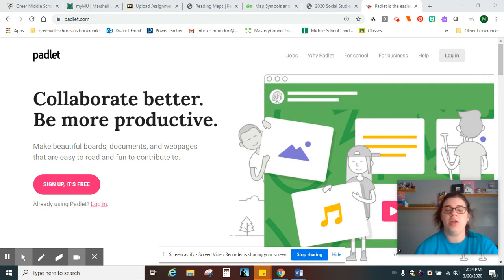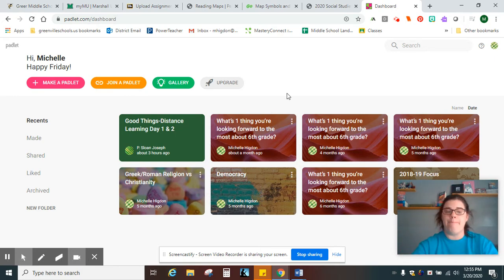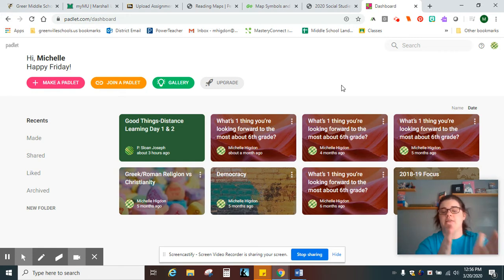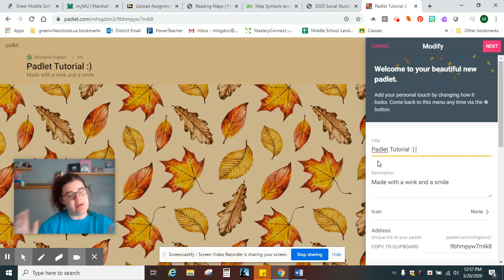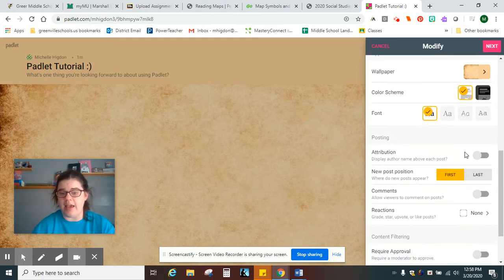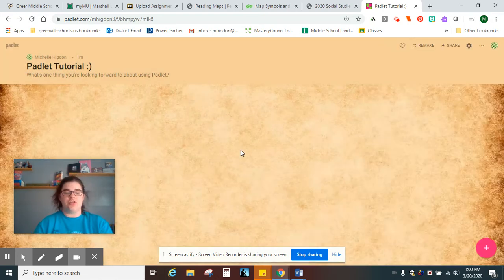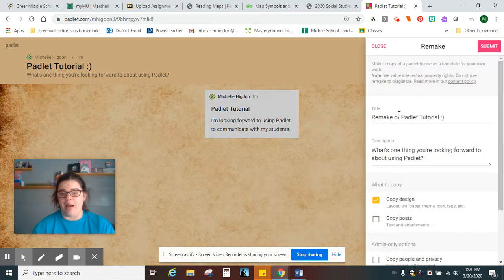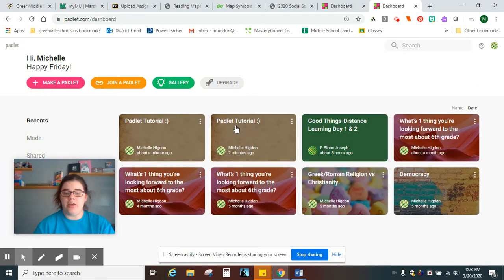It's a Teacher Thing - Padlet Tutorial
Padlet is amazing. It is basically a virtual bulletin board where you can post thoughts, pictures, and responses. It's a great tool to use when you want students to respond to a topic or a question. This video will overview Padlet, show some of the basics of use, and offer suggestions on how to use this great tool!